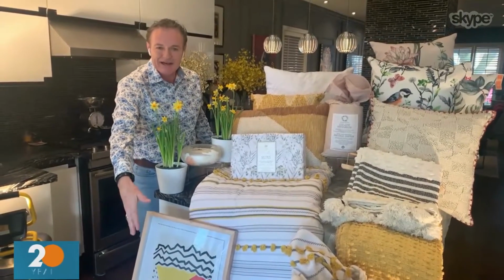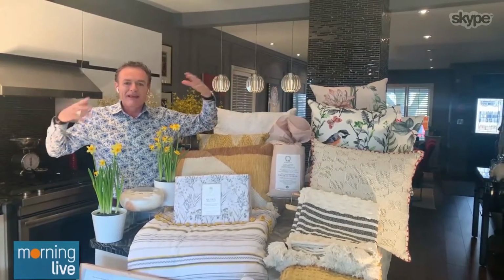Trendspotting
We're adding a little spring to our steps and our homes in today's Trendspotting segment with interior designer Glen Peloso.